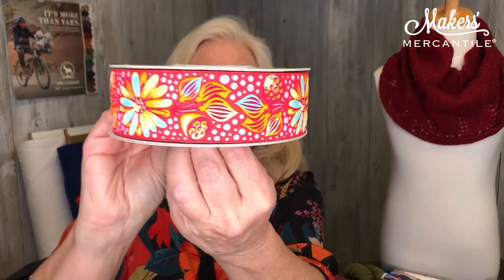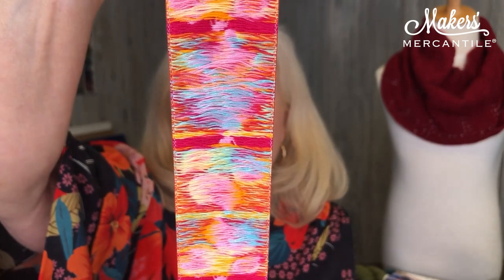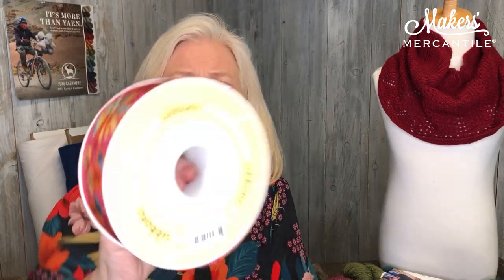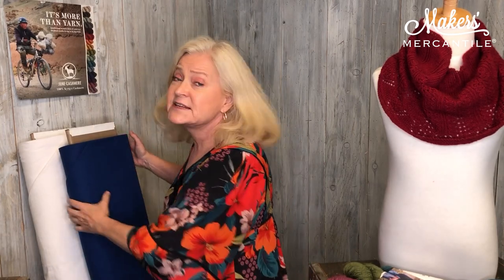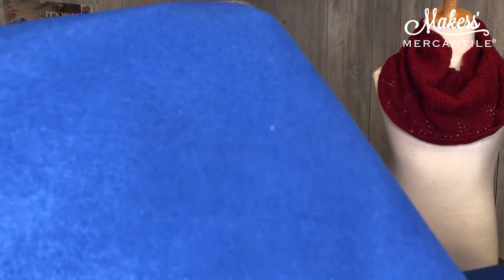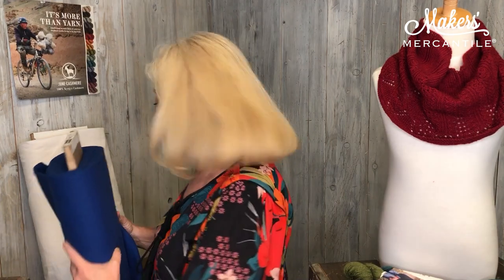Maker Notes - August 6, 2021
Karin shares lots of info about the things in today's newsletter

1. Sign up for our event on Tuesday, August 10, 2021 - where we get the opportunity to meet the owner of June Cashmere via Zoom - learn about the cashmere goats in this free event!

2. Purchase a hank of June Cashmere now through August 12, 2021, and receive the Embrace cowl pattern as our gift to you!

3. New gorgeous woven ribbons in from Renaissance Ribbons

4. Heavy weight flannel in stock, choose your favorite color and save 15% now through August 12, 2021

5. Sign up for the Knit Box! Starting next month, our monthly subscription adventure has changed. Space is filling up quickly!